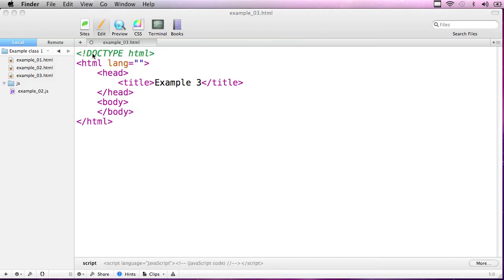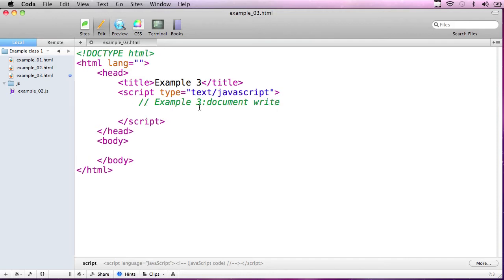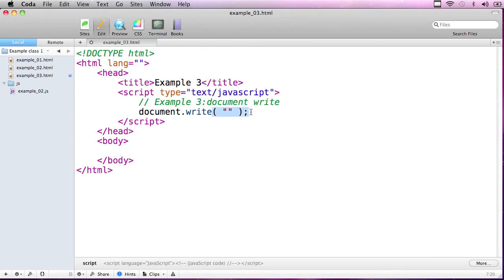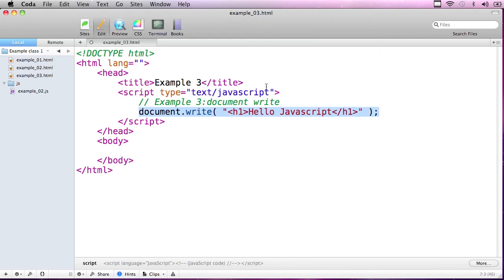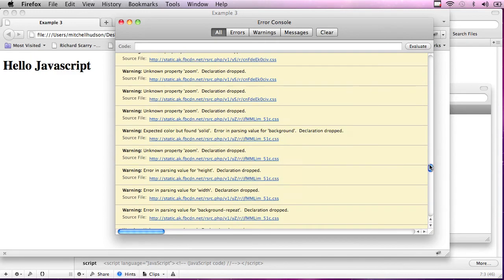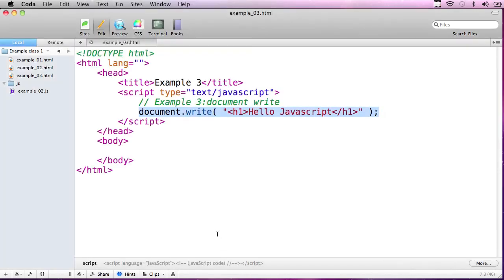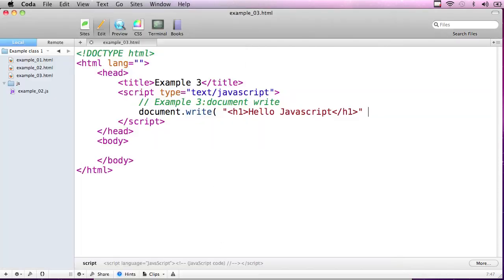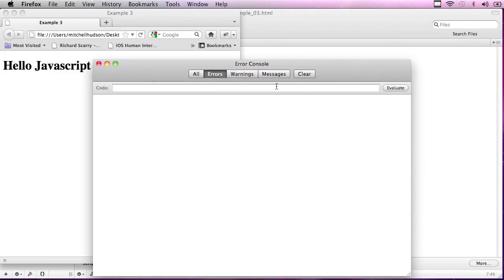Class 1 Example 3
Basic Javascript - document.write() and using the error console in FireFox.